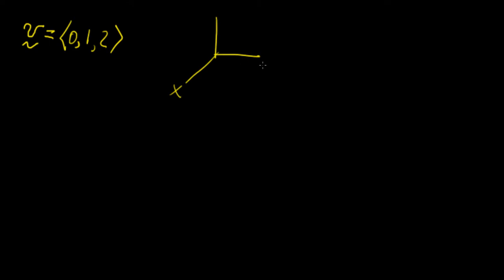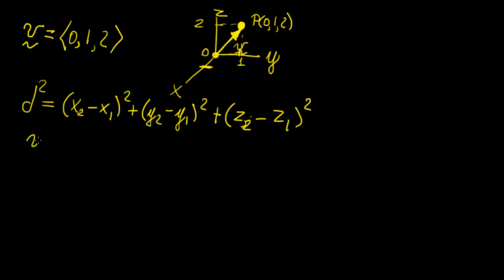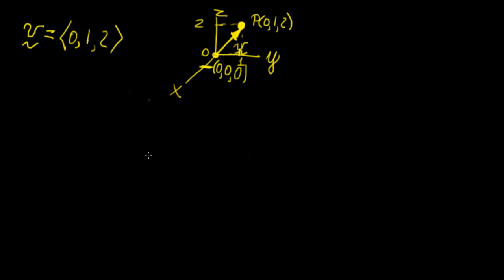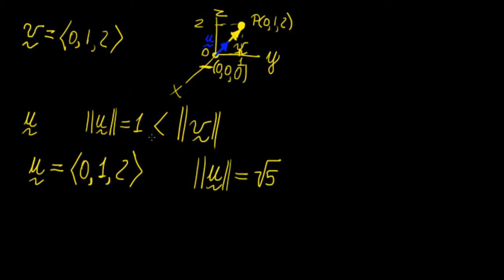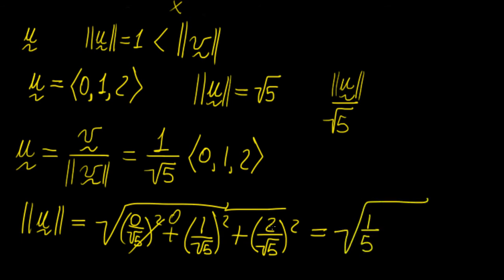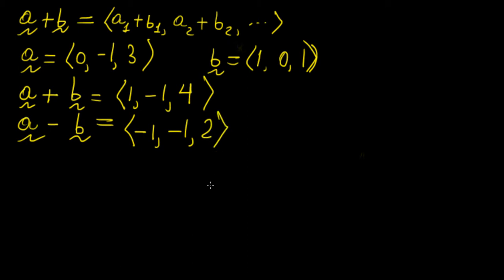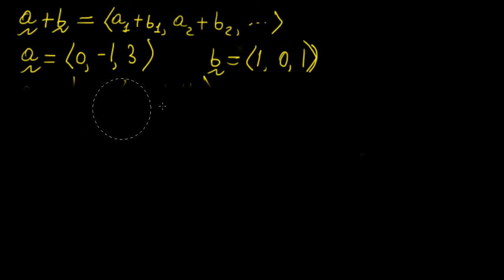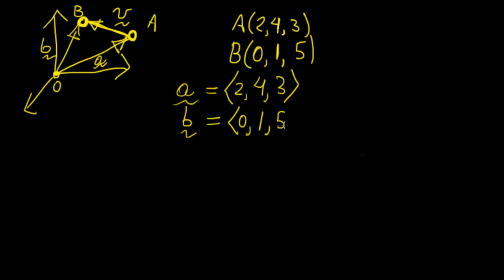Unit vectors and operations | Vector Algebra | LetThereBeMath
In this video we learn how to perform basic operations with vectors and how to find unit vectors.